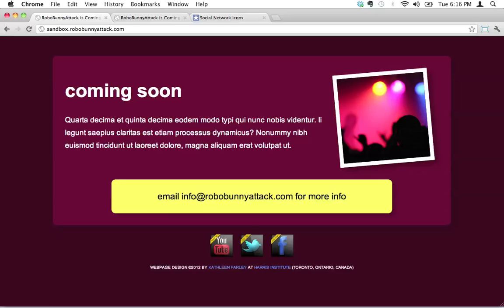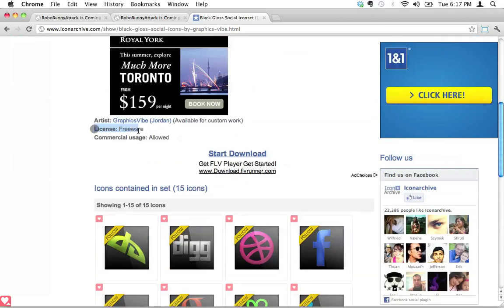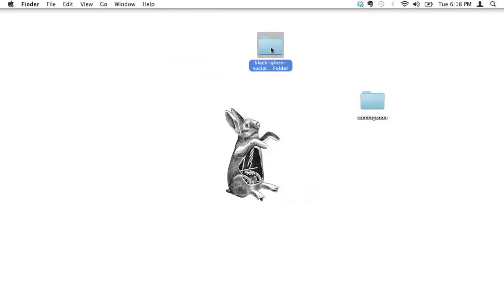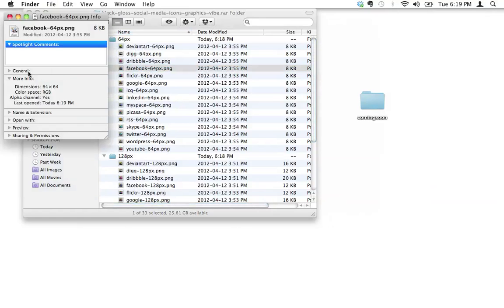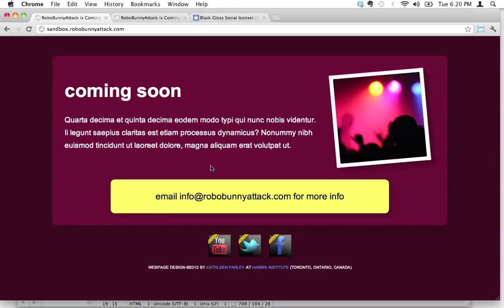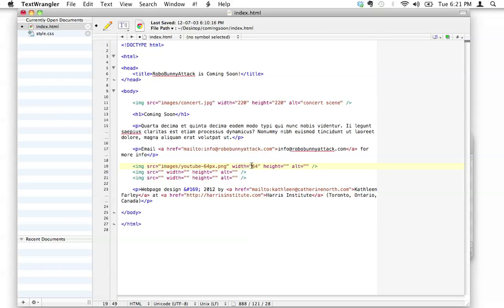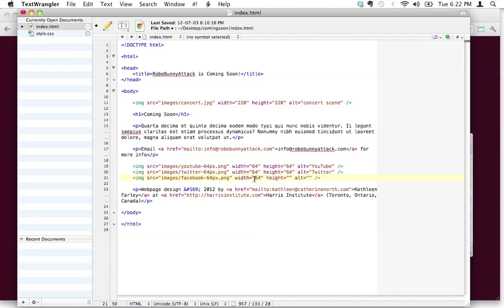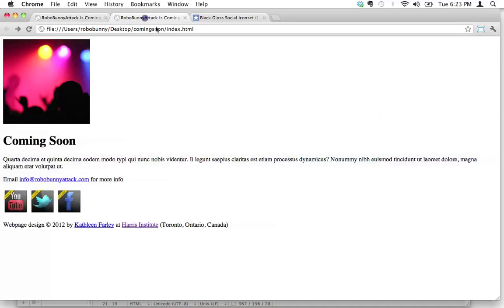Where can I find nice looking icons for my website?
Where can you find nice looking icons for your website? In this lesson, you'll learn:

- Where to find good icon sets to use on your webpage
- How to download and extract an icon set to your computer
- Where to store the icon image files you want to display on your webpage
- How to use copy-and-paste to speed up your coding
- How web browsers display "block-level" and "inline" elements differently